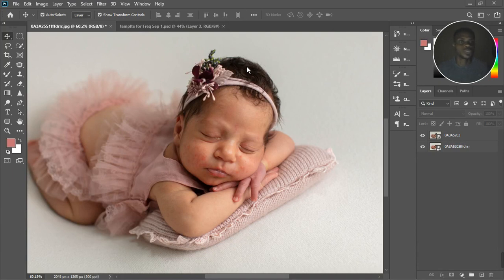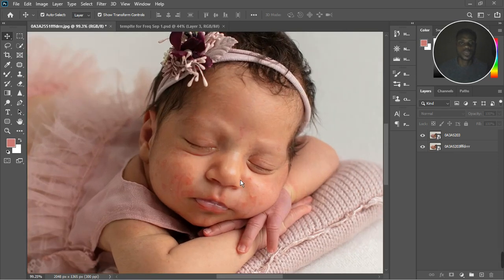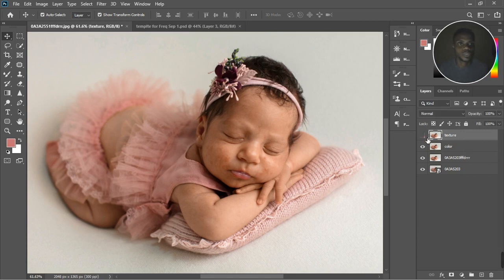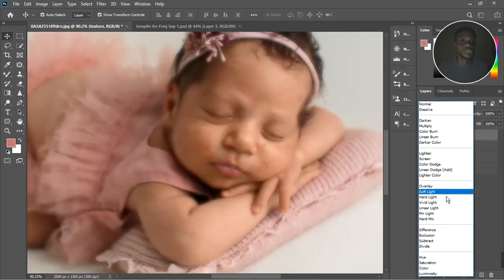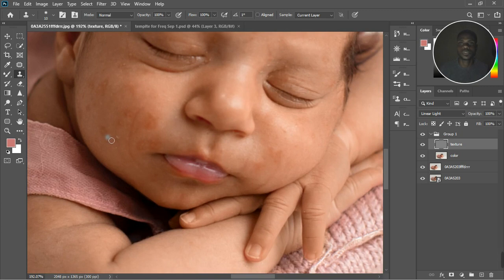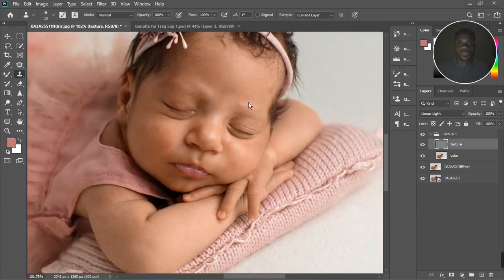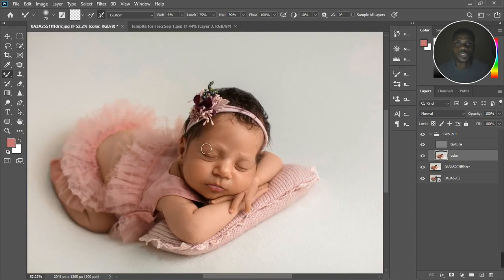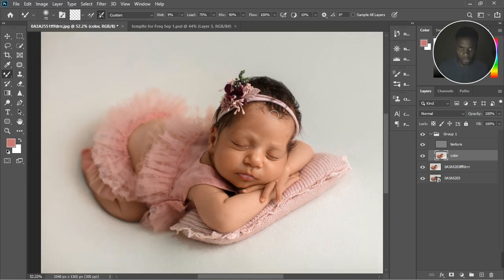How to Retouch Newborn Photos: Color Correction and Frequency Separation in Capture One & Photoshop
photoshop tutorial on frequency separation
photo retouching
frequency separation
color correction
exposure
color grading
for more